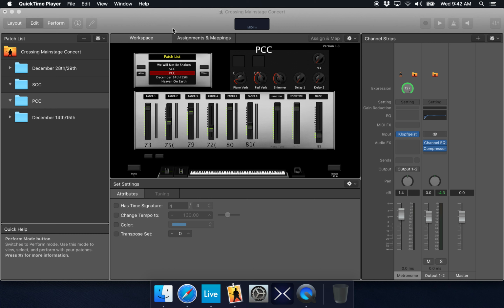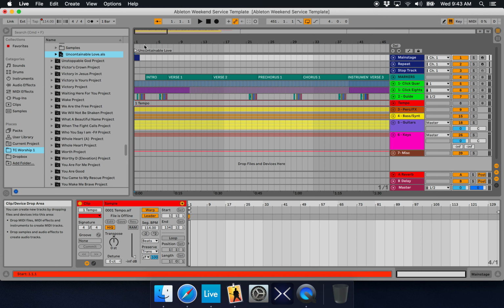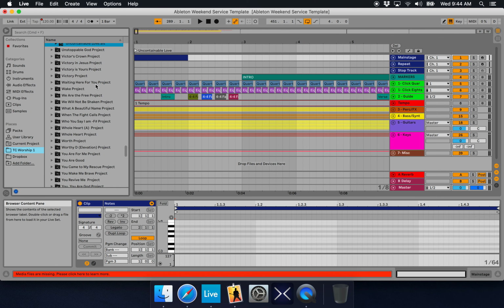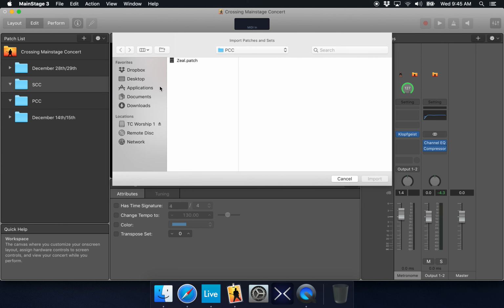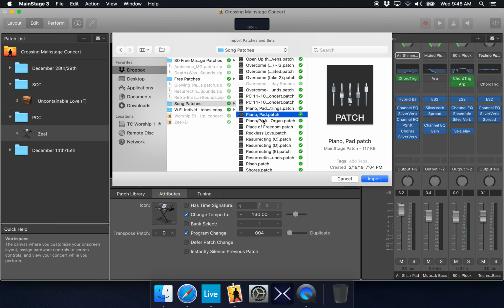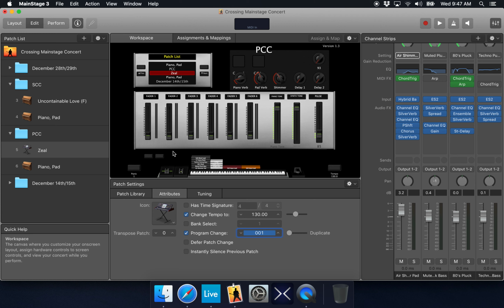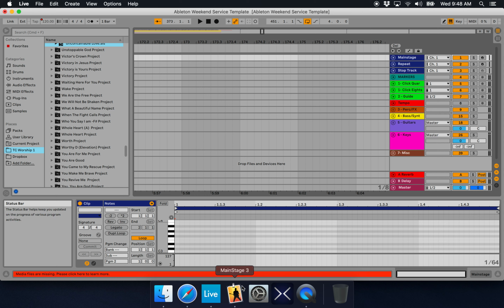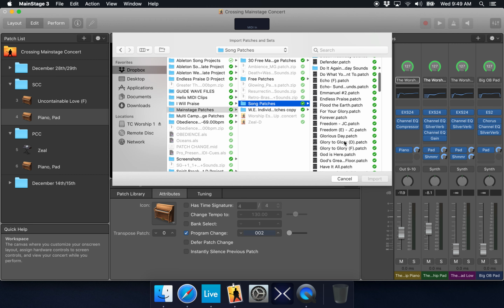Setting Up Sounds in Mainstage & Ableton